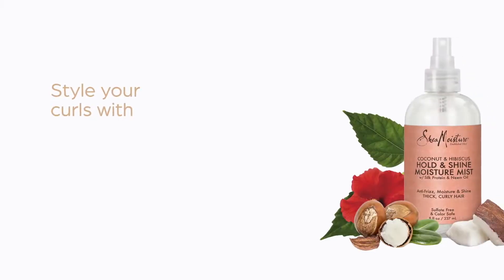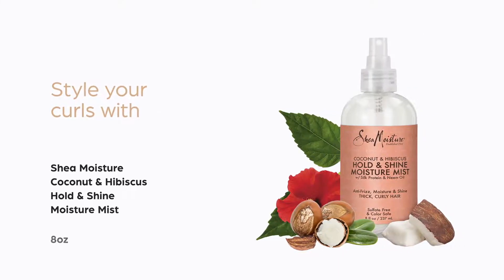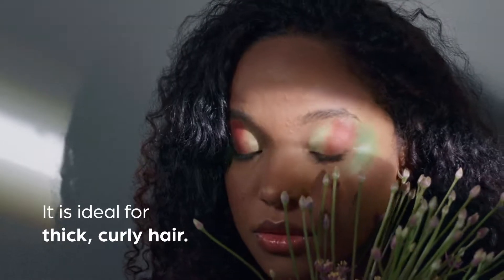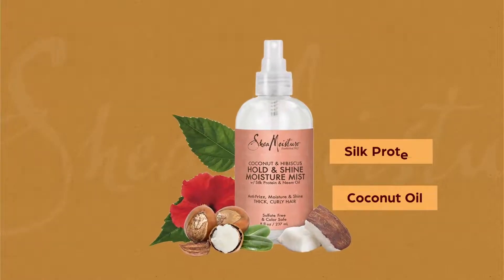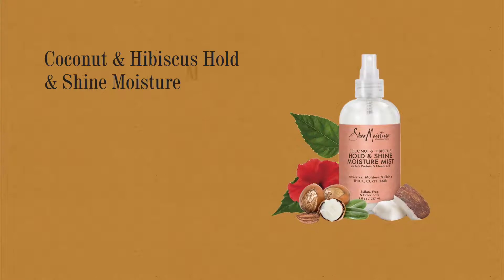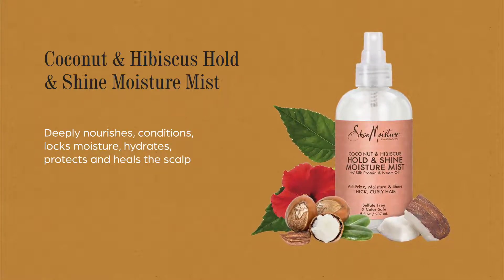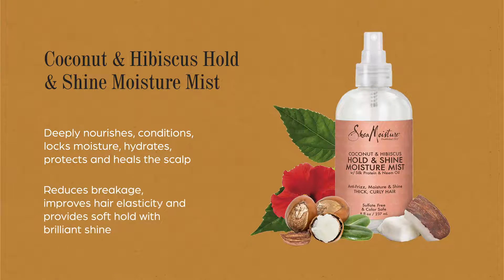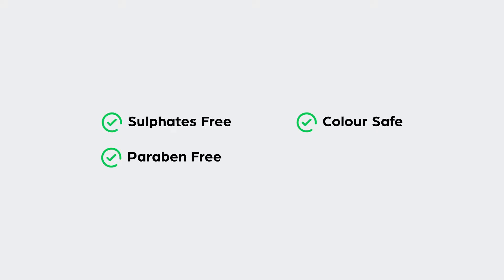Shea Moisture Coconut & Hibiscus Hold & Shine Moisture Mist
The Shea Moisture Coconut & Hibiscus Hold & Shine Moisture Mist is a hair treatment and perfect styling solution for dry, frizzy hair. Fortified with coconut oil, organic shea butter and silk proteins, With natural ingredients, Shea Moisture's Coconut & Hibiscus Hold & Shine Moisture product deeply nourishes sensitive hair from root level and gives curls that are incredibly soft and dazzlingly shiny.

Key Features:
• Coconut oil, silk proteins and shea butter work wonder on your beautiful hair by deeply conditioning and locking in moisture.
• Neem oil extracts have natural anti-inflammatory and cleansing properties that heal the scalp from dryness and itchiness while maintaining moisture from the root level.
• Hibiscus flower extracts help reduce breakage and result in soft, silky, and bouncy curls.
• It is specially formulated for curly hairstyles providing soft hold to your waves & curls and gives you brilliant shine instantly.

How To Use:
• Cleanse your hair
• Allow your hair to dry
• Slightly dampen your hair
• Hold the spray bottle 8 inches away from your hair
• Apply Shea Moisture Coconut & Hibiscus Hold & Shine Moisture Mist